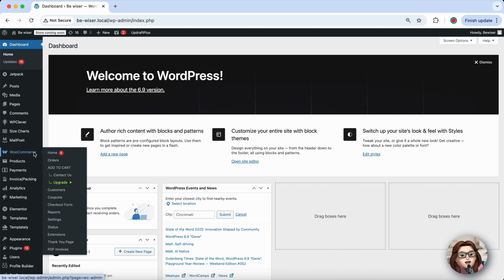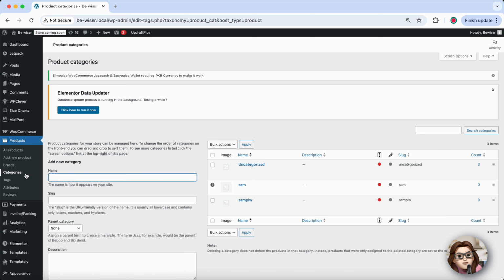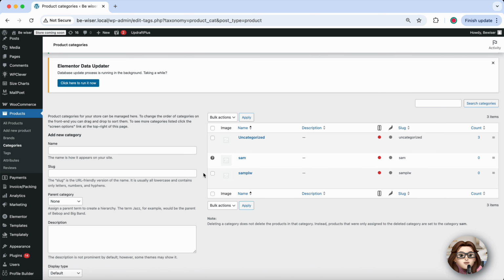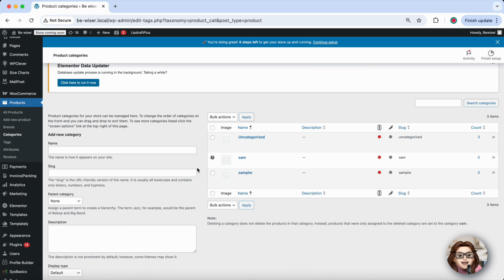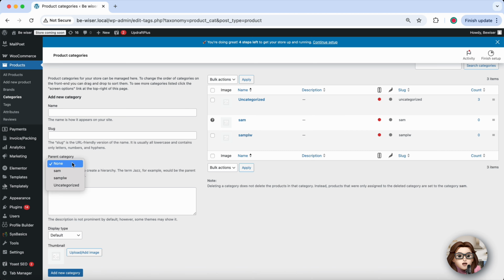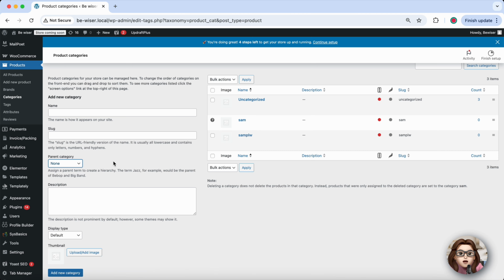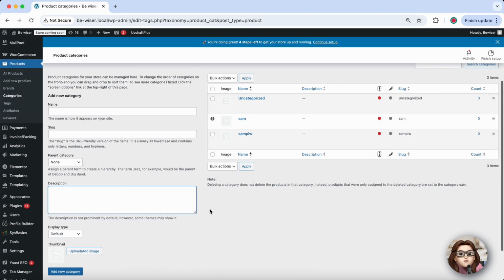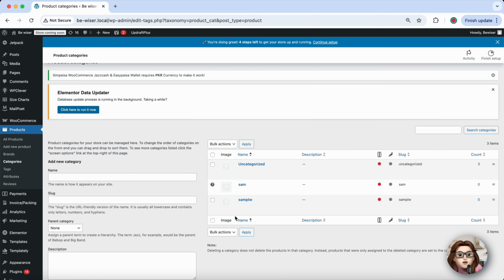How to Get WooCommerce Product Categories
If you want to learn how to get WooCommerce product categories quickly and correctly, this step-by-step guide will walk you through the entire process. Whether you’re setting up a new store, adjusting your category structure, or pulling product categories for development or organization, this tutorial explains everything clearly so beginners and professionals can follow along easily.

WooCommerce uses a simple category system that helps you organize products, improve SEO, and make navigation easier for customers. Categories play a major role in how your store performs, how search engines crawl your website, and how shoppers find what they’re looking for. In this video, you’ll learn how to retrieve WooCommerce product categories directly from the WordPress dashboard without needing any coding skills.

We start by opening your WordPress admin panel and navigating to Products and then Categories. Inside this section, you'll find every category you’ve ever created, including parent categories, subcategories, and hidden categories. This panel shows the name, slug, description, and count of products inside each category. You’ll also learn how to quickly edit or copy the category slug, which is helpful for permalinks and SEO.

For users who want to access categories for theme customization, menu creation, analytics, or bulk editing, WooCommerce offers powerful built-in tools. This video also covers how to find categories on the front end of your website using your store URL, as well as how to generate category links that can be used in menus, buttons, or marketing campaigns.

If your store uses plugins or custom themes, the category interface may look slightly different—but the core method remains the same. By the end of this video, you’ll know exactly how to find, manage, and use product categories in WooCommerce to streamline your workflow and optimize your online shop.

Whether you're a beginner learning WooCommerce for the first time or an experienced store owner improving your shop structure, this guide gives you all the essential knowledge you need.

This video shows you How to Get WooCommerce Product Categories Easily! Watch this Video till the end to learn How to Get WooCommerce Product Categories.

Were you able to figure out How to Get WooCommerce Product Categories? Share this with your friends who want How to Get WooCommerce Product Categories.

Problem Solved in this Video-:

What Do you Think of How to Get WooCommerce Product Categories?